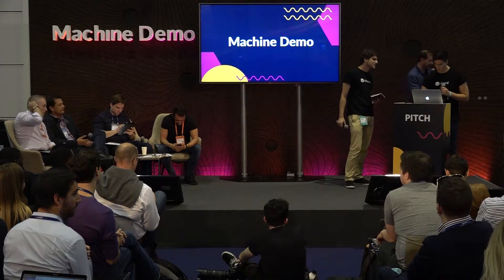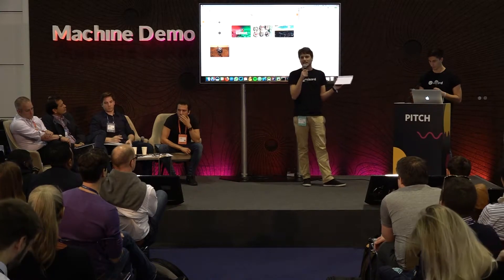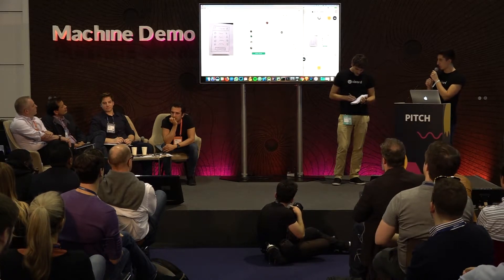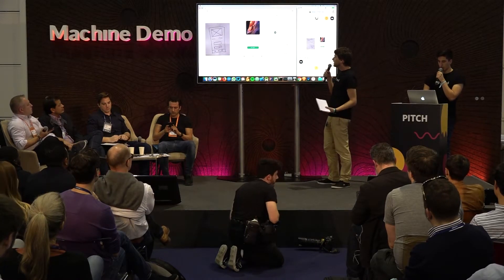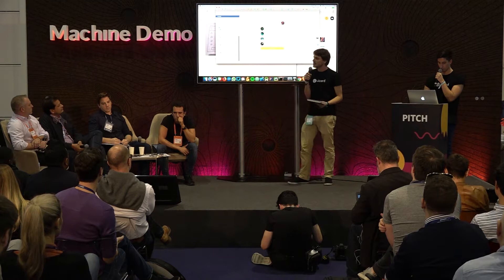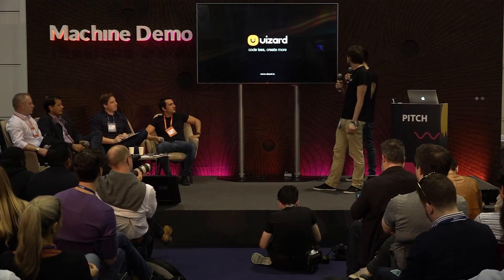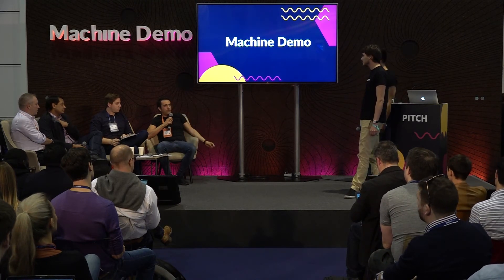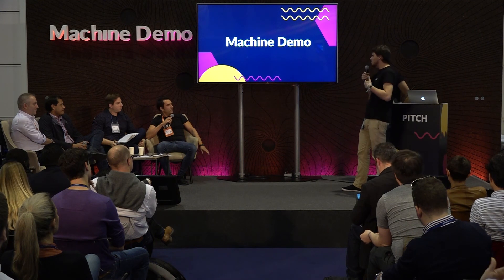Machine Demo Finals: Uizard Technology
ECG Excellence give their finals pitch to our panel of expert judges at the Machine Demo stage from Web Summit 2018.